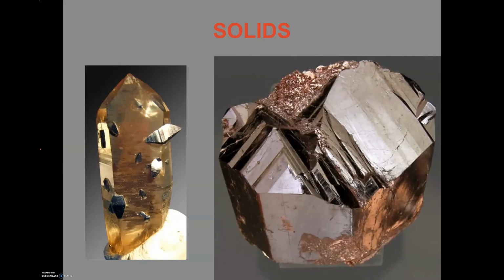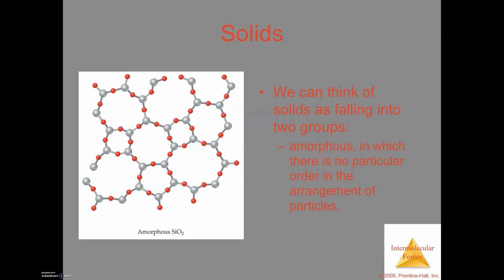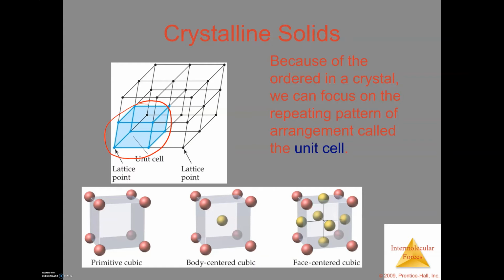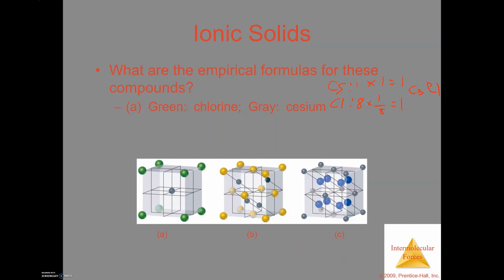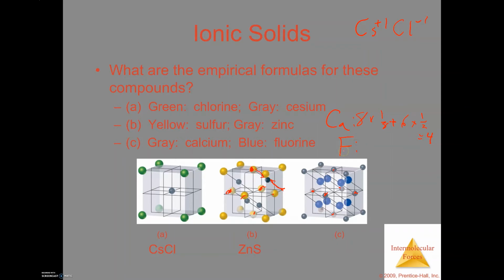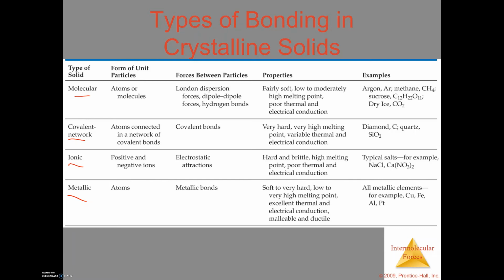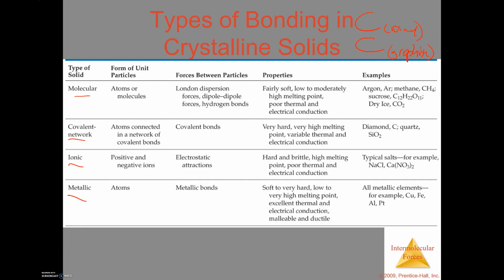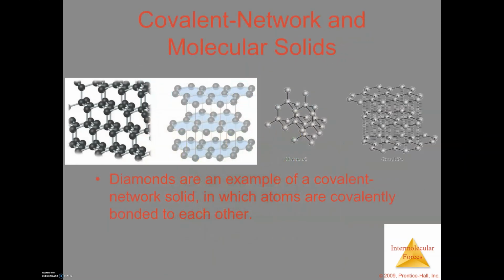Solids and Unit Cells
Solids, unit cells, types of solids, and empirical formulas.